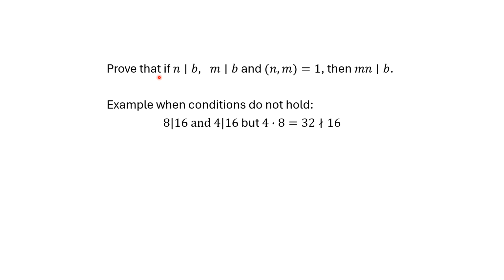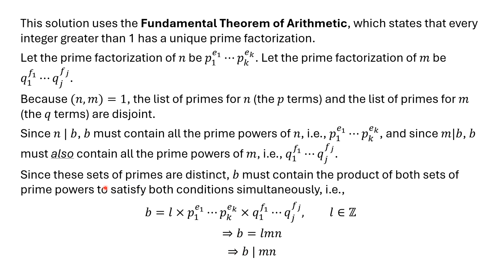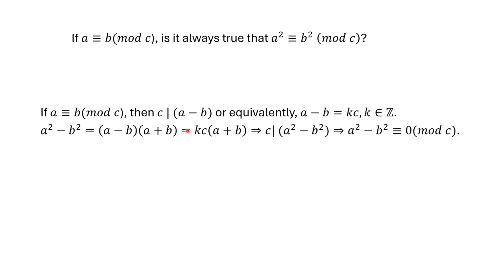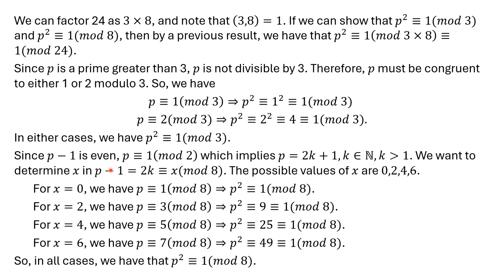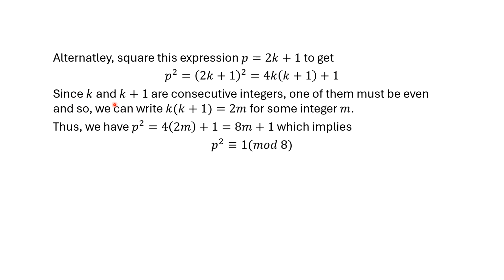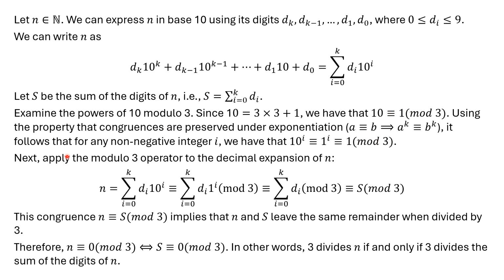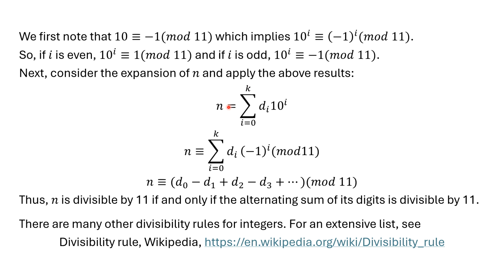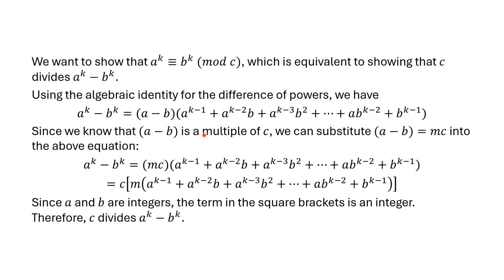Primes - Part 2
This is the second of three videos on the topic of prime numbers and related concepts. This video also covers some basic concepts related to divisibility, e.g., the conditions under which a number is divisible by 3 or 11.